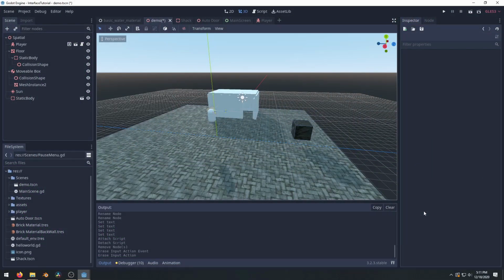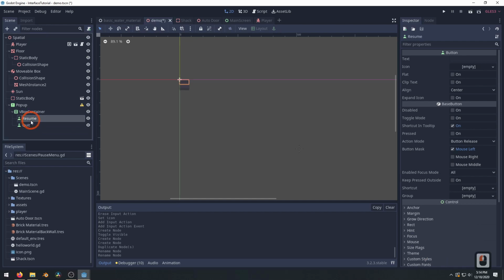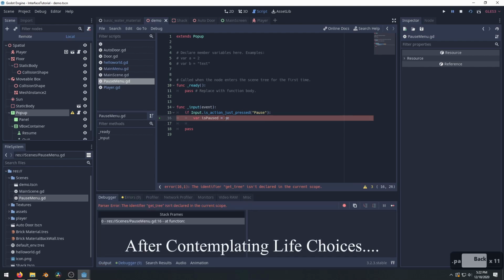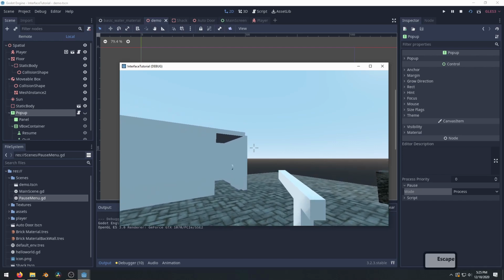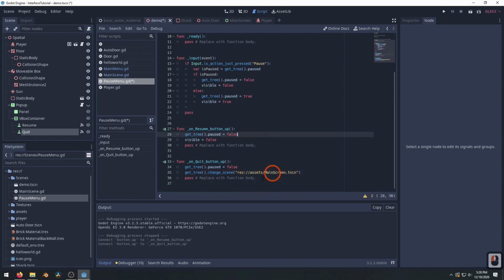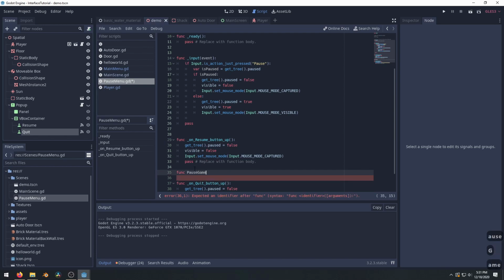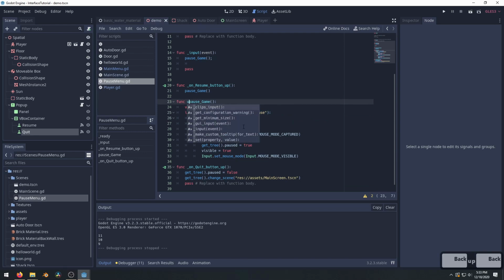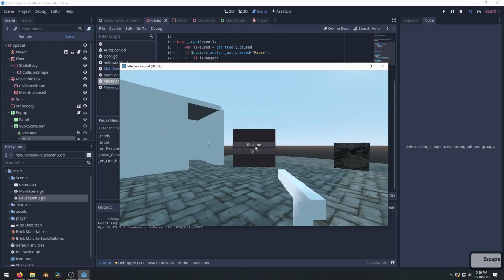Godot 3.2 Absolute Beginners Tutorial | UI and Creating A Pause Menu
In this absolute beginners tutorial, I take you through Godot 3.2. In this video we talk about UI and creating a pause menu. We also learn how to load levels and pause game play without breaking the application.

Timestamps

00:00 Intro
00:35 Adding Input Into Godot
02:41 Creating A Pause Menu
04:47 Coding Signals
13:56 Refactoring Code To Make It More Readable
20:04 Final Recap